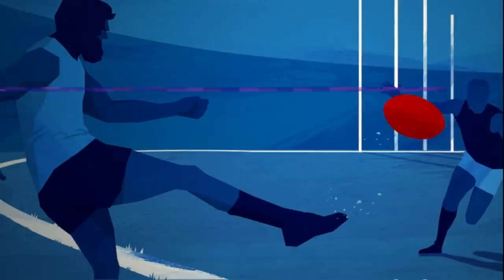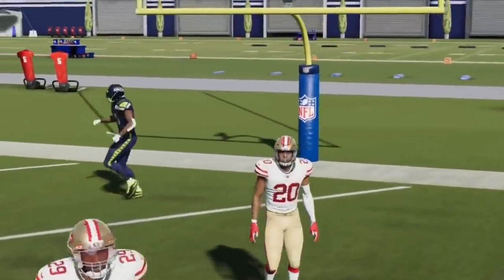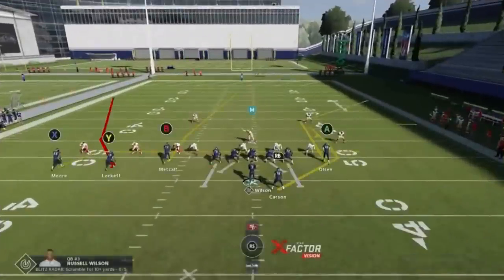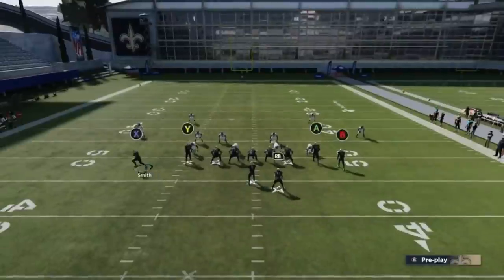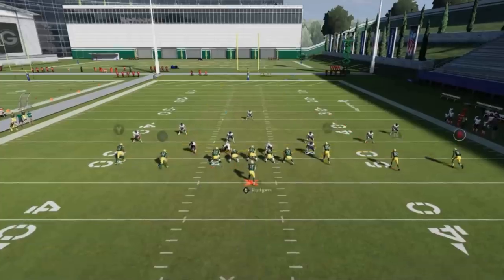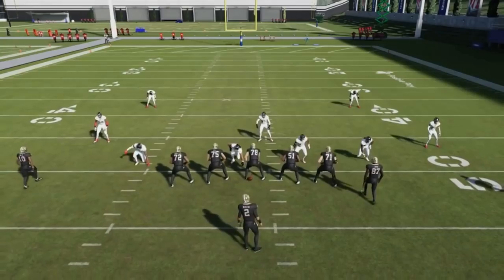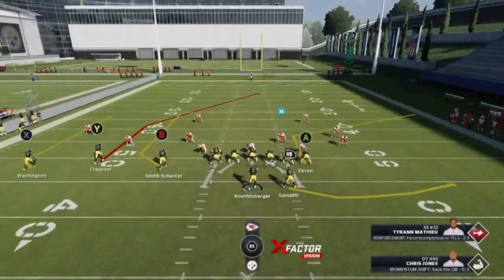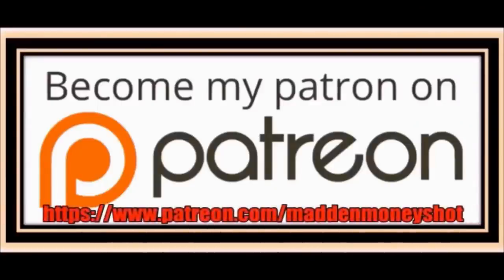CHEAT CODE MONEY PLAYS! 5 Most Explosive Pass Plays in Madden NFL 21, That GLITCH OUT EVERY DEFENSE!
NFC EAST

NFC NORTH

NFC SOUTH

NFC WEST

AFC EAST

AFC NORTH

AFC SOUTH

AFC WEST